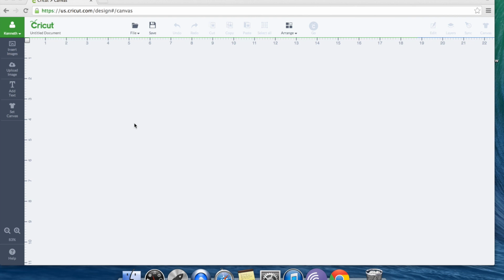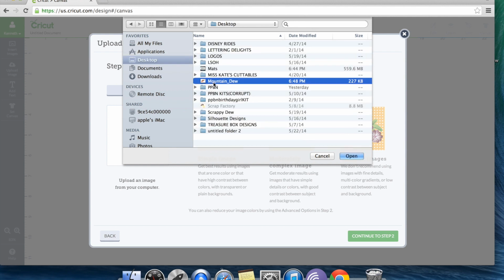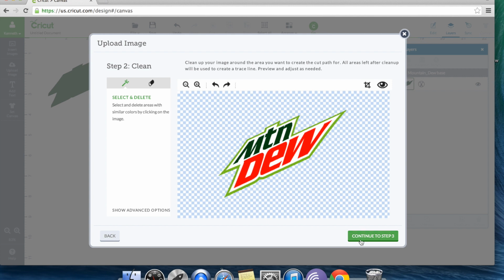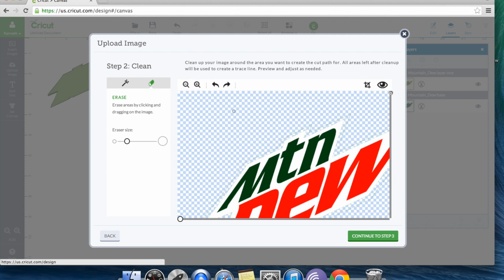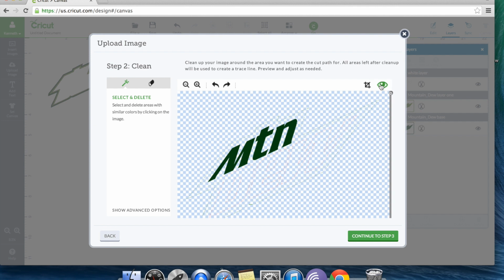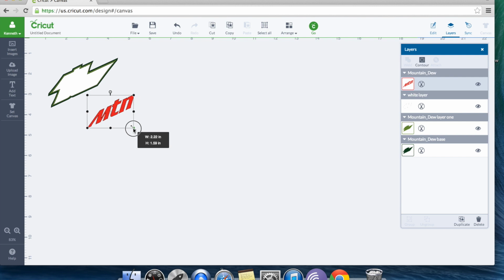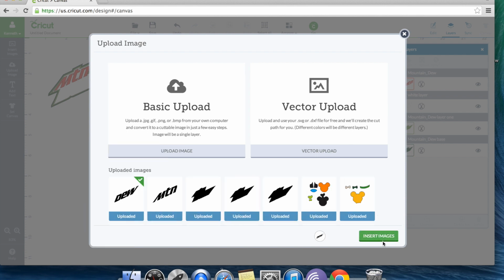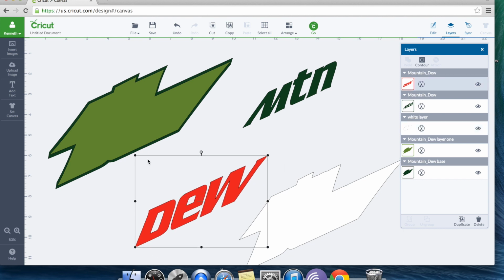How To Create Layers in Cricut Design Space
In this video I show how you can take any image you find and create layers in Design Space with your Cricut Explore. It is so easy by just using the basic upload option and the nifty wand tool! See how you can make any layered image!

CRICUT ON AMAZON

👉🏻ART DEALS
👉🏻FAVORITE SUPPLIES
👉🏻ADULT GAMES
👉🏻WAREHOUSE DEALS
👉🏻OUTLET SALES